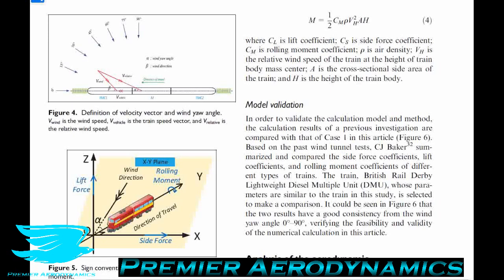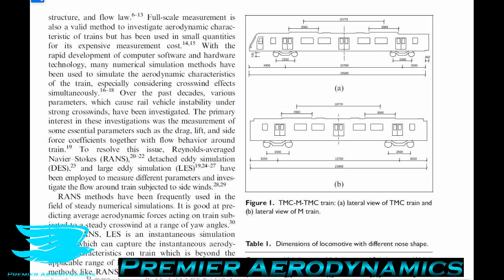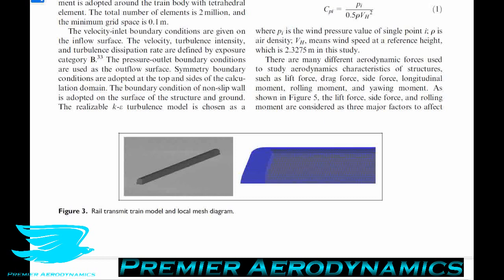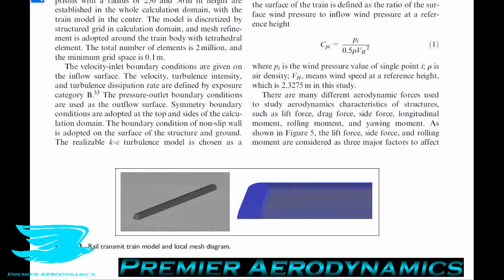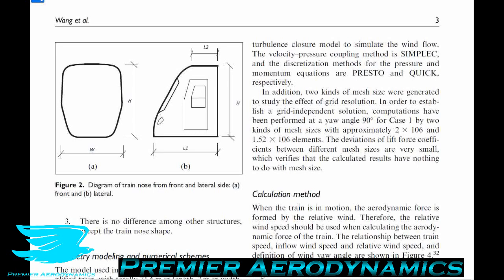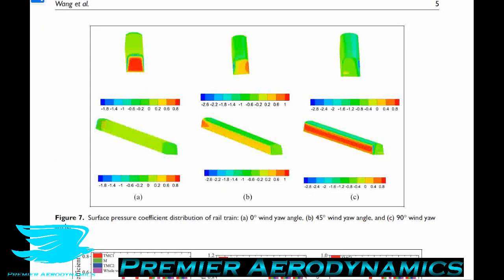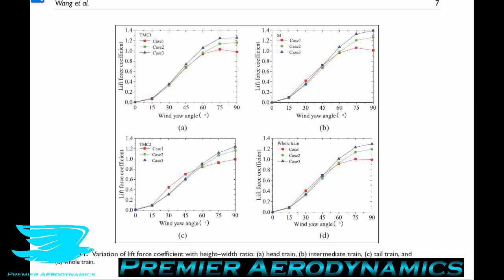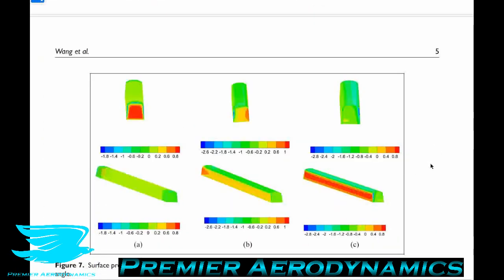Podcast #145 - Train Aerodynamics in Crosswinds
How does the aerodynamics of trains change in cross winds? And how does the shape of a train's nose affect its aerodynamics in such a situation?